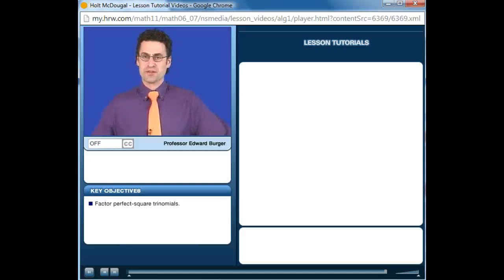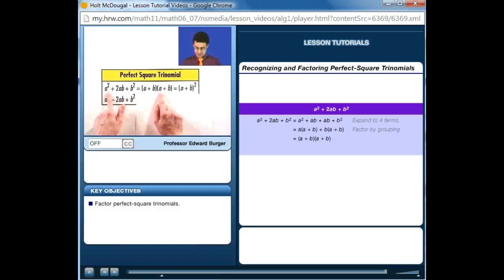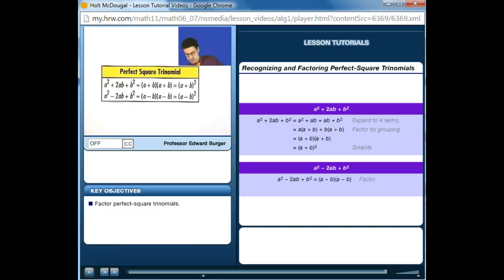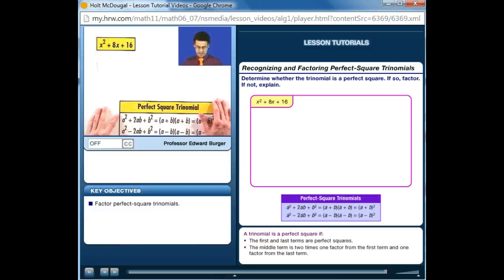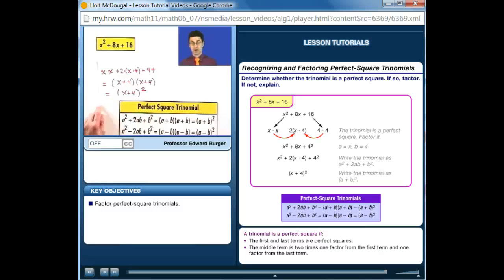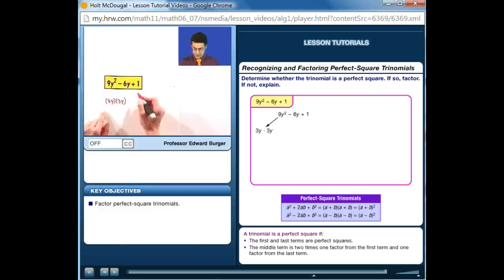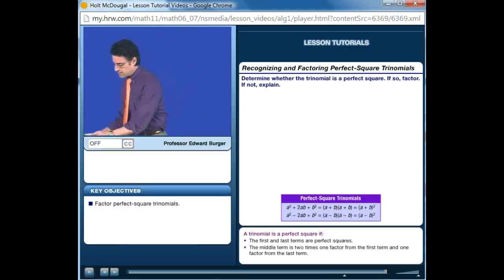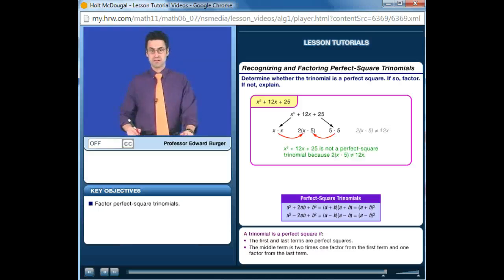PERFECT SQUARE TRINOMIALS